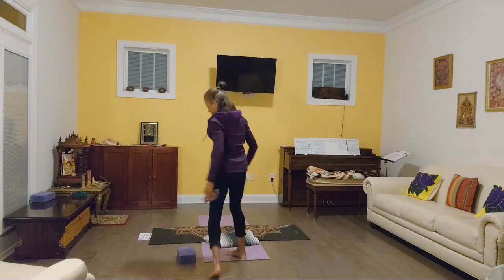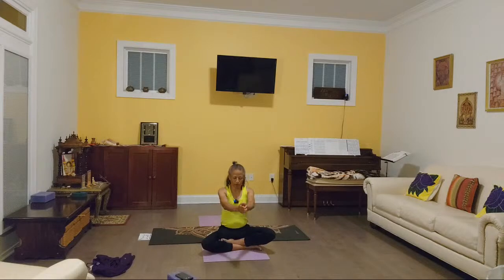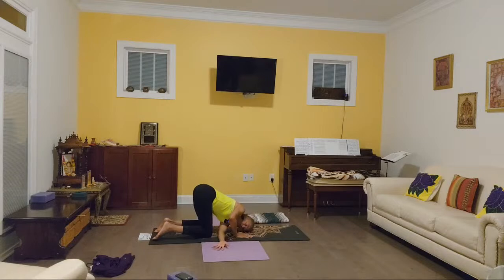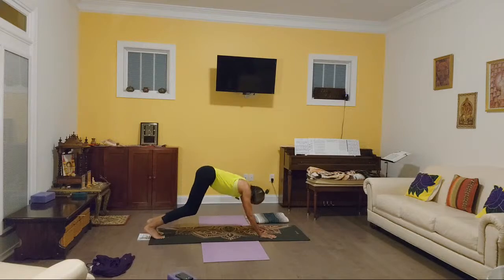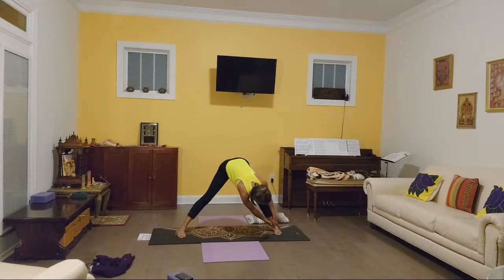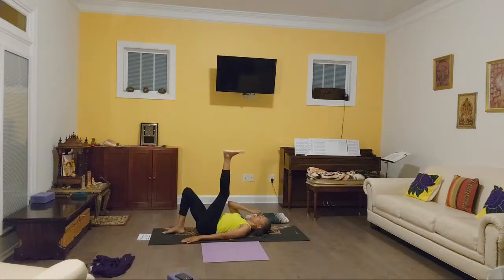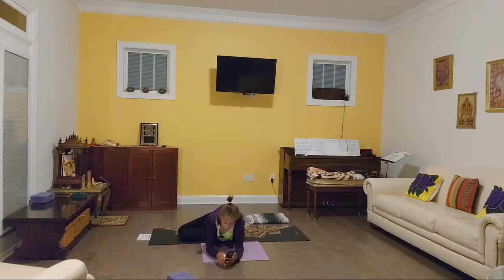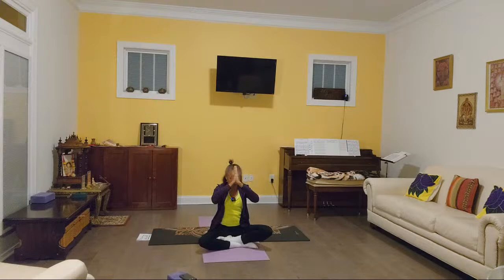Wonderful Wednesday Yoga 🤩